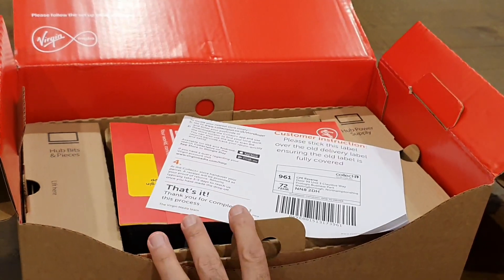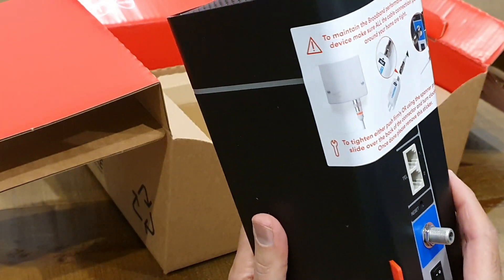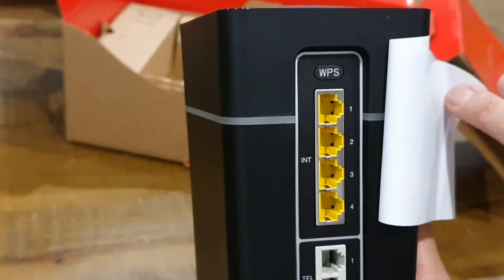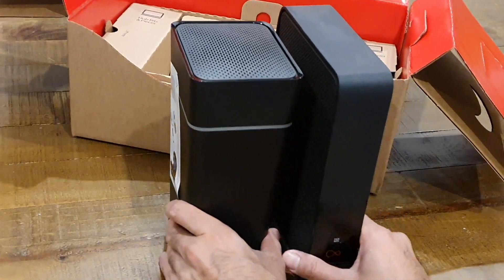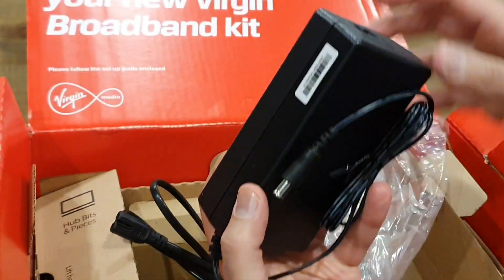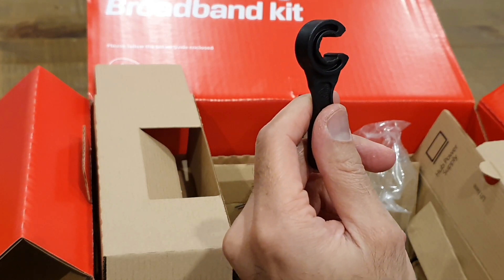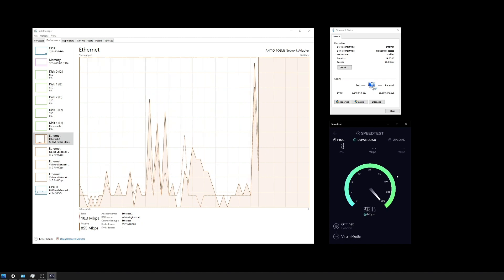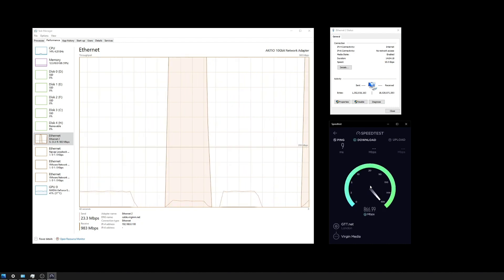Virgin Media GIG1 Broadband London - Superhub 4 unbox, compare to Superhub 3 and speedtest!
Hello viewers, welcome back to the channel for another video!

I've just upgraded to the new Virgin GIG1 service that has finally reached London, and I wanted to share my experience with you on unboxing the new Superhub 4. I've tried to do a side by side comparison of the new modem vs the previous generation Superhub 3 just so you get an idea of size and etc.

Towards the end of the video, i've recorded some early speed tests that I carry out after setting up the superhub.

Happy watching, stay safe.